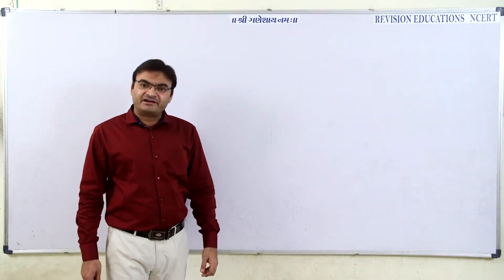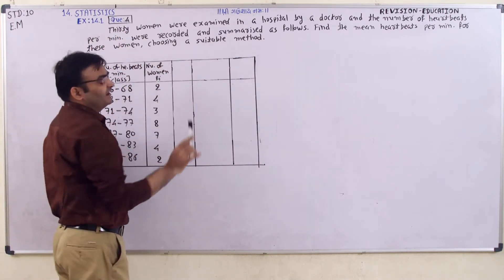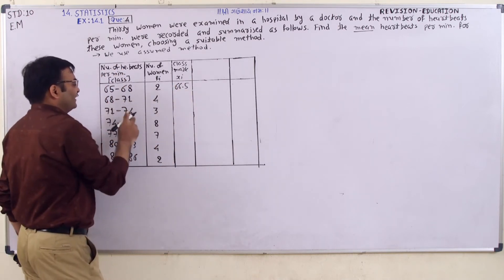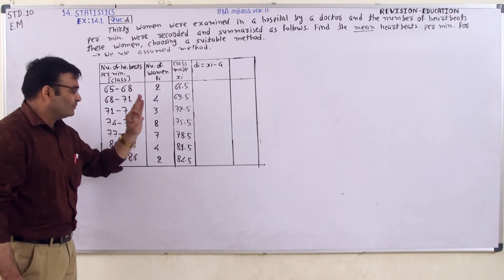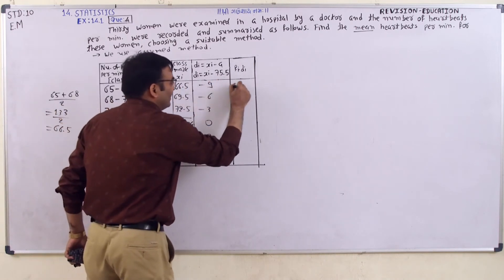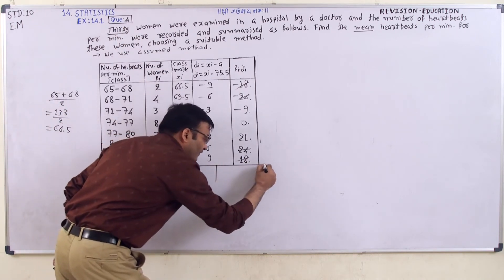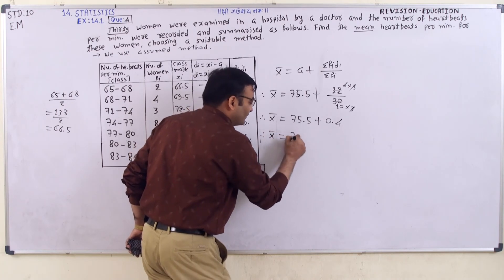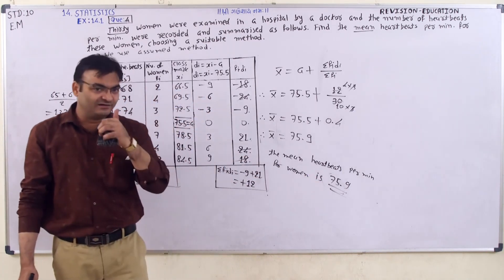STD. 10 ENGLISH MEDIUM LESSON - 14 EXERCISE 14.1 QUESTION 4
. JUST RS. 999/- PER YEAR "WITH BASIC CONCEPT & NEW TRICKS TO LEARN MATH'S VERY EASILY".
EDUCATOR NAME :- RASIK N. PATEL
EXPERIENCE  :-  SINCE 2000 TO TILL DATED
100 MARKS IN 10TH  BOARD EXAM 27 STUDENTS .
99 MARKS IN 10TH  BOARD EXAM 89 STUDENTS.
TOTAL 1000 STUDENTS GET 90 UP MARKS IN MATHS IN 10TH BOARD EXAM